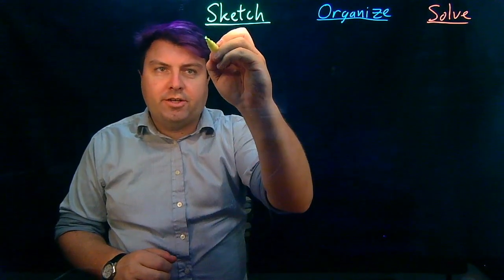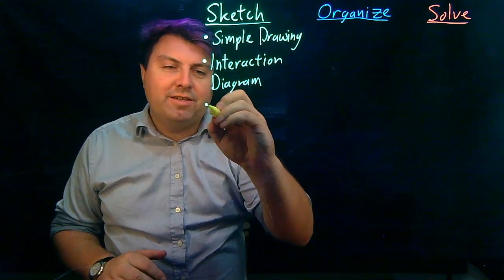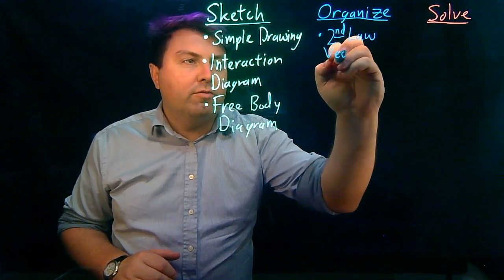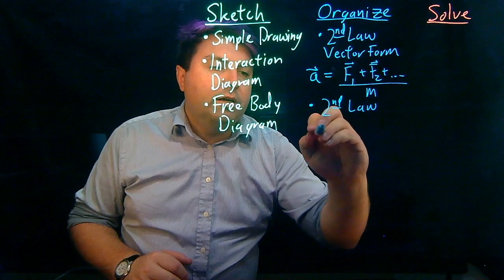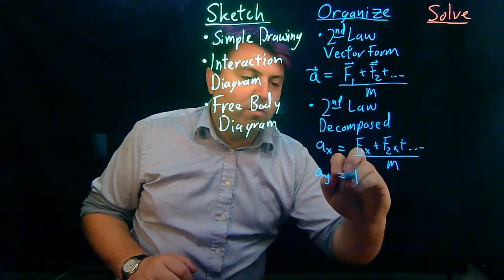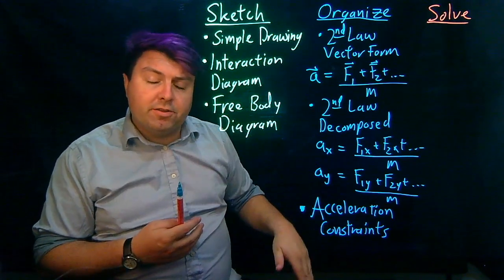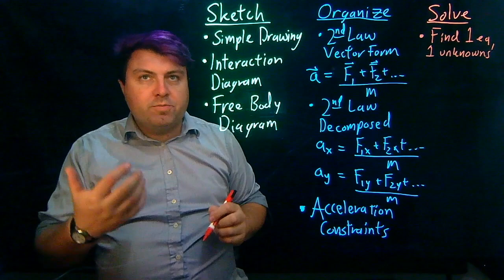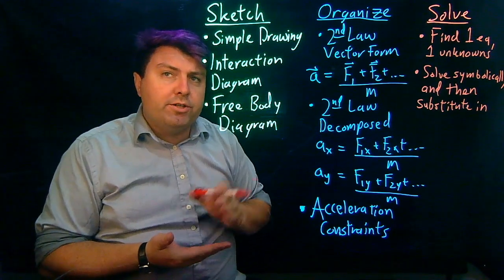How to Solve Forces Problems - Sketch, Organize, Solve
Sketch, Organize, Solve (SOS) approach for solving Newton's 2nd Law (aka Forces) problems with a single object in the system. Interaction Diagrams are used to inform our Free Body Diagram which is used to inform our 2nd Law equation.

This video is intended for University Physics (Calculus-Based Physics) but is appropriate for College Physics, AP Physics, and High School Physics.